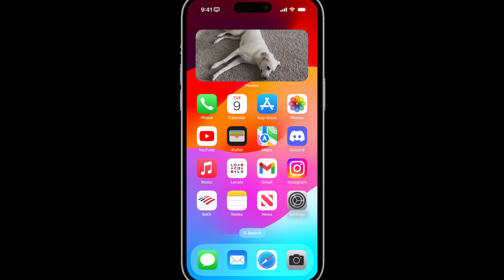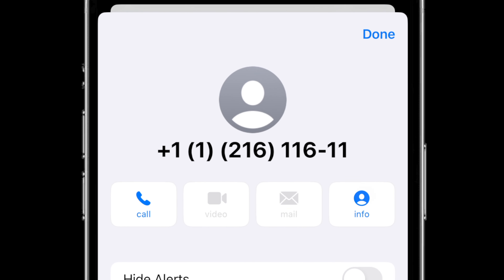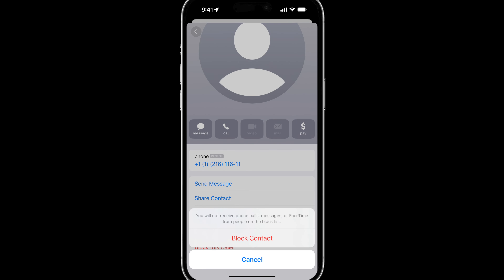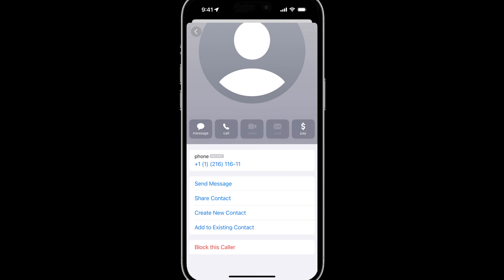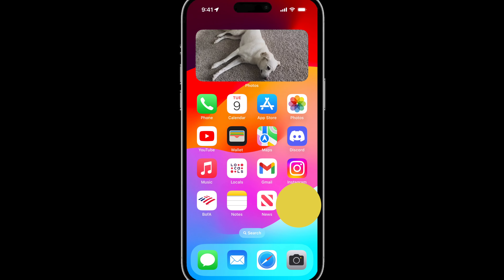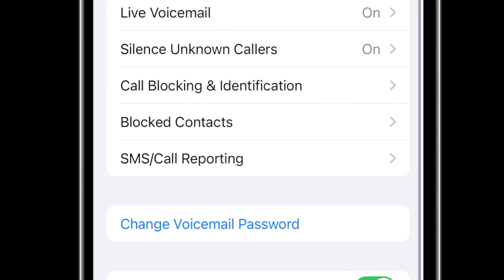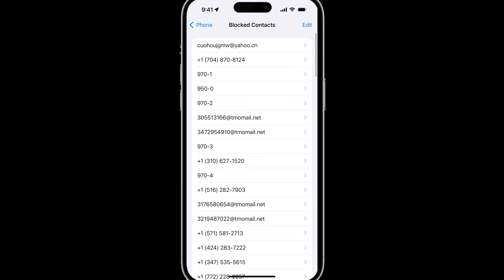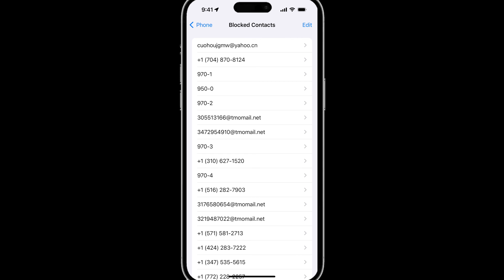Block Those Unwanted Calls: iPhone Tips For Beginners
In this video, we're going to show you how to block contacts AND non contacts on your iPhone. This is an easy procedure that will stop harassing sales people, ex girlfriends/boyfriends, even your boss!

Thank you for the engagement. It is always appreciated.